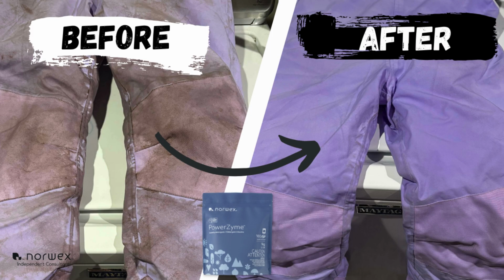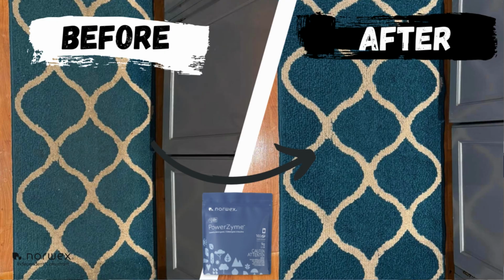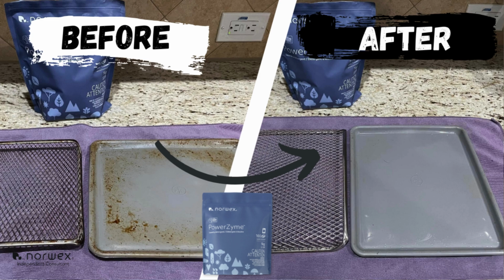Norwex PowerZyme: The Ultimate Eco-Friendly Laundry Solution from Norwex!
🌟 Discover the power of enzymes with Norwex PowerZyme Laundry Detergent! 🌟

Say goodbye to tough stains and unpleasant odors while keeping your clothes fresh, clean, and chemical-free. In this video, we’ll explore how PowerZyme delivers:

✅ Enzyme-Powered Cleaning: Targets and breaks down even the most stubborn stains like grease, grass, and wine.
✅ Eco-Friendly Formula: Made with biodegradable ingredients and USDA certified 91% biobased content.
✅ Gentle on Skin & Fabrics: Hypoallergenic and safe for your family and the environment.
✅ Budget-Friendly: One bag washes up to 100 loads!

Join me as I demonstrate how PowerZyme works, why it’s a game-changer for sustainable living, and how it compares to traditional detergents.

💬 Got questions? Let’s connect in the comments!